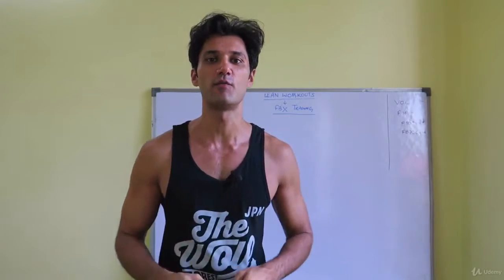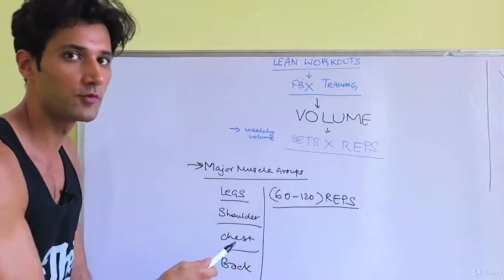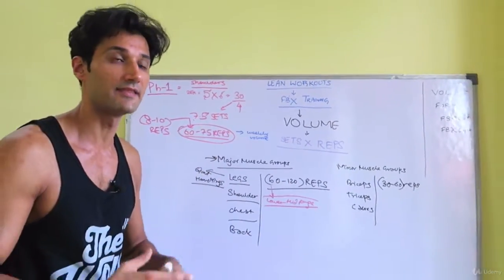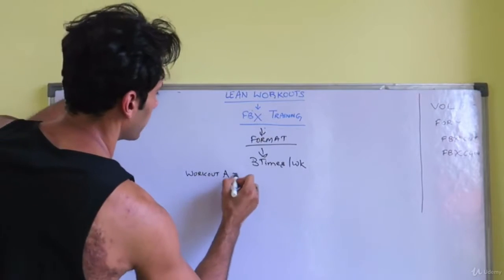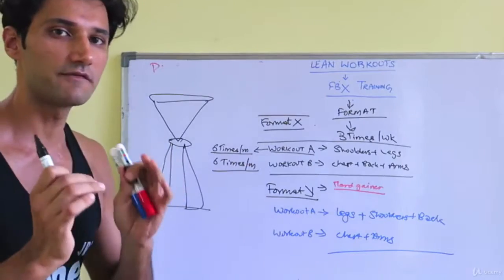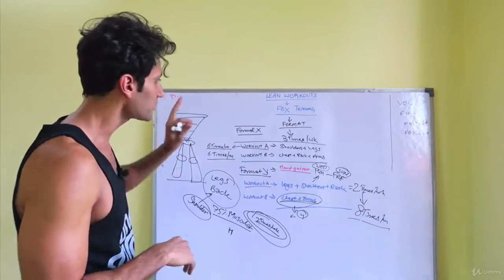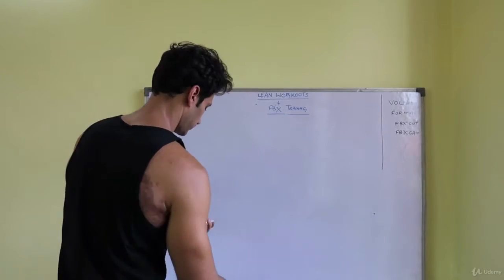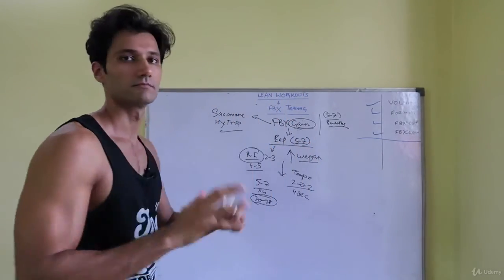SHRED-The Ultimate Fat Loss Solution : Deconstructing FBX Workouts-Must Watch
SHRED-The Ultimate Fat Loss Solution
Lose Belly and Face Fat Fast (Backed by Science)